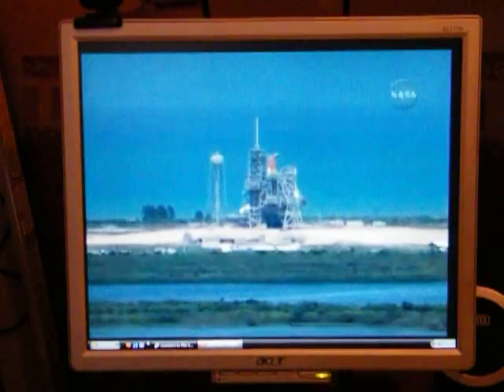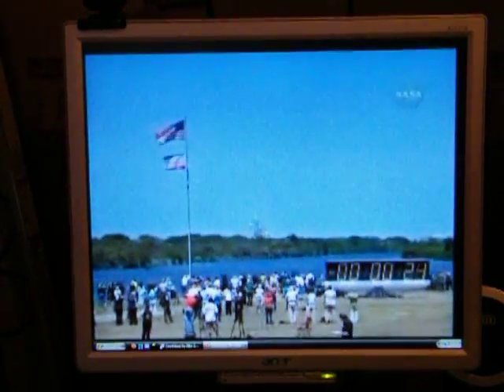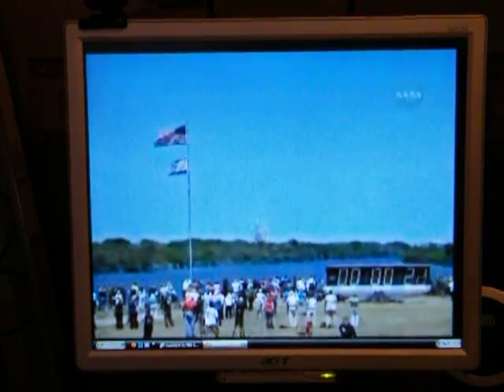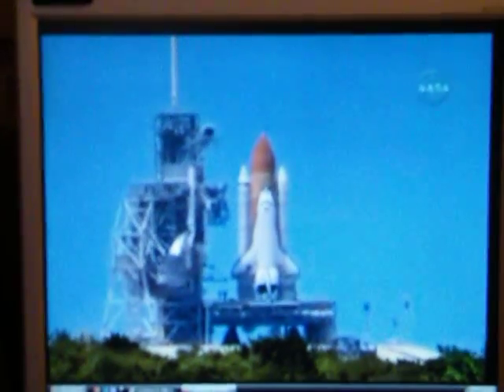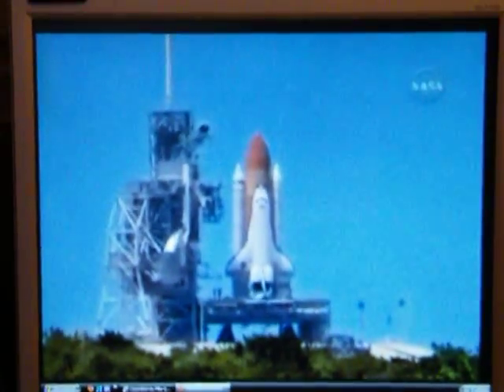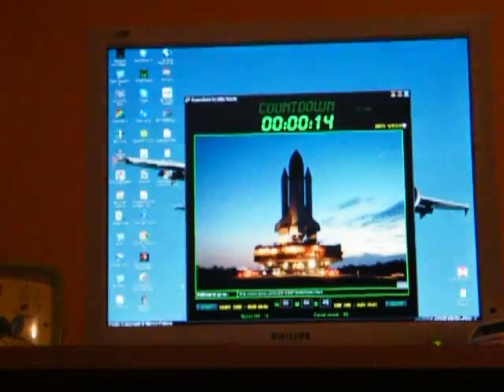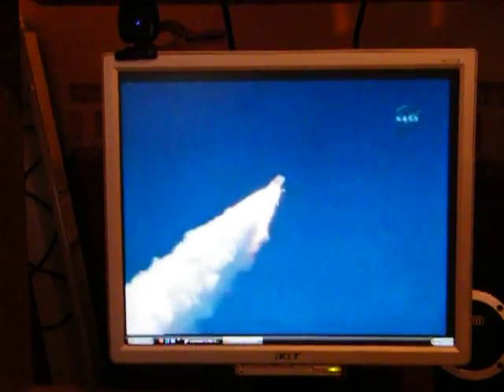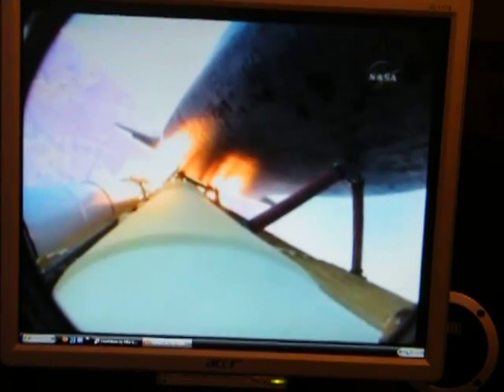STS-132 Launch with Space Shuttle Atlantis with countdown software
takeoff of the shuttle Atlantis STS-132 on May 14th, 2010